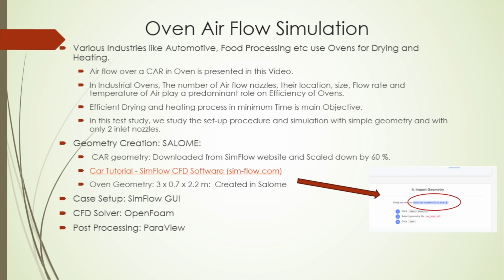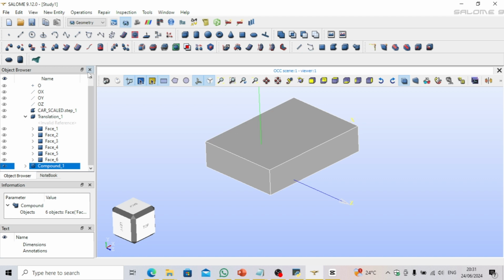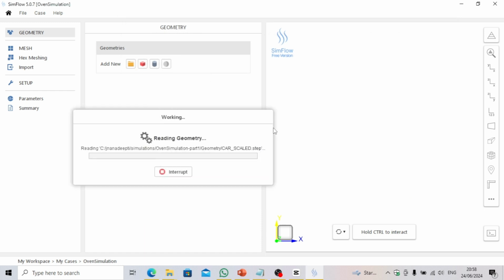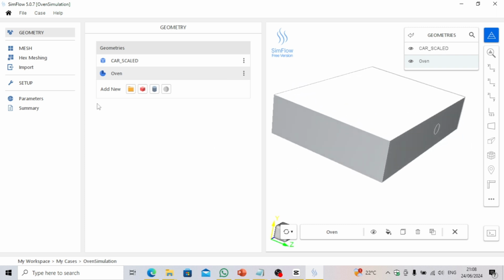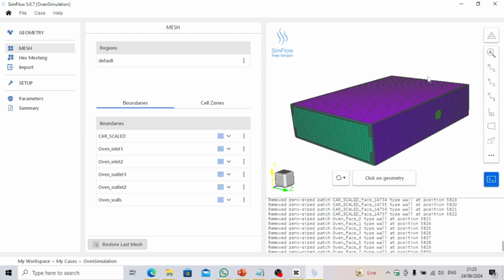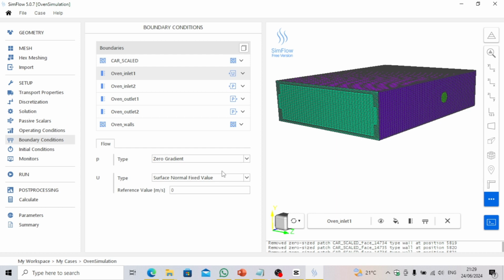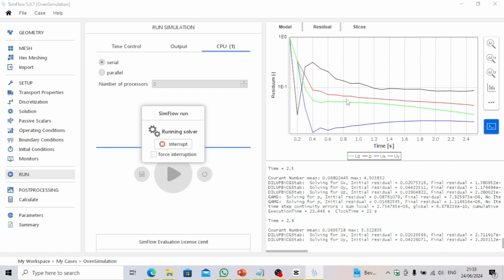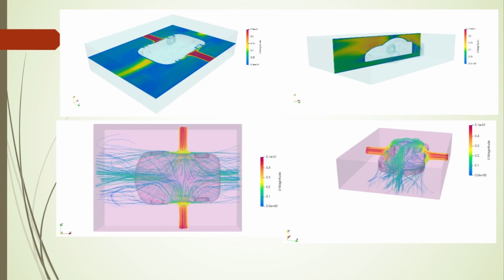Air Flow Simulation In Oven || OpenFoam || SimFlow GUI|| cfd || Oven Hydrodynamics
In this video tutorial I presented:
1. Simulation of Air flow (HydroDynamics) in Industrial Ovens
2. Oven in Automotive industry is Simulated.
3. Car Geometry is downloaded from SimFlow webpage
   4. Oven Geometry is created in SALOME.
5. Pre-Processing is done in SimFlow GUI (Evaluation Version)
5. Post-Processing is done in ParaView. Animations of Velocity Contours on Horizontal and Vertical Planes presented